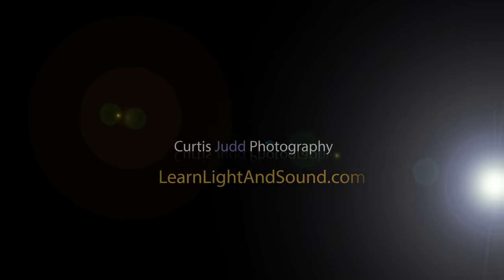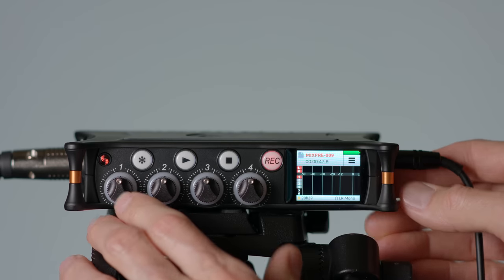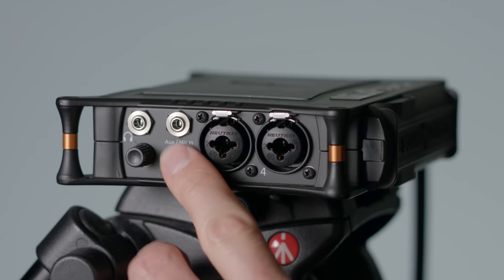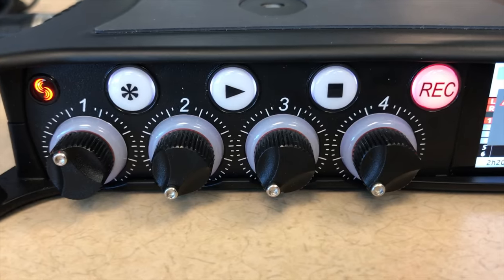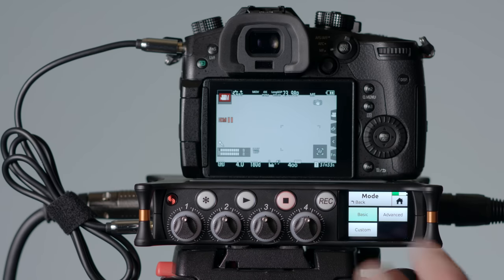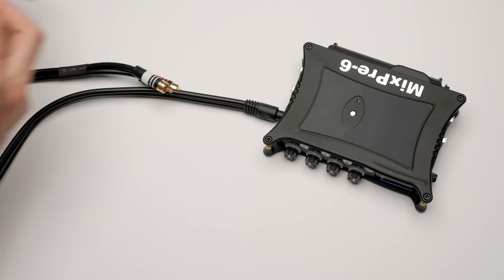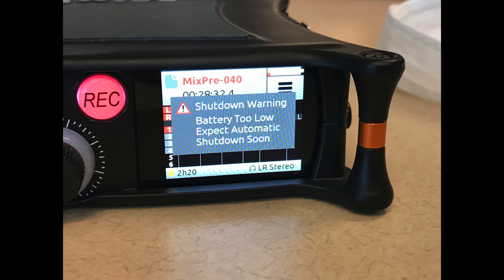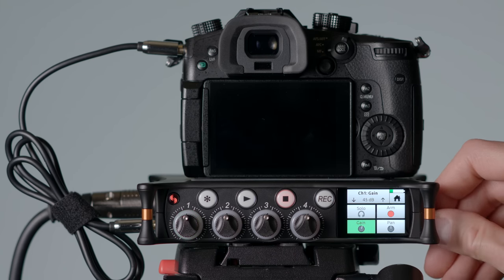Sound Devices MixPre-6 Review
Sound Devices has disrupted the sound recording game for enthusiast and semi-pro filmmakers with their new MixPre-3 and MixPre-6 recorders. I pre-ordered the MixPre-6 and have been working with it for about 5 weeks now. This is my in-depth review after having used it on several jobs and projects.

The MixPre-6 or MixPre-3 are also potentially a very good fit for mobile musicians, podcasters, YouTube creators and videographers. Simple workflow if you want that, But many of the advanced features if you prefer that as well.

Sound Devices MixPre Series Recorders (II Series)

B&H, Sweetwater

Anker USB Power Bank with USB-C Output (recommended)

Sound Devices 633 Pro-level Audio Recorder

DPA 4017B Shotgun Microphone

Sound devices 8 AA Battery Sled

Sound Devices NP-F Battery Sled (to use Sony L-mount batteries)

Panasonic 12-35mm f/2.8 OIS Lens